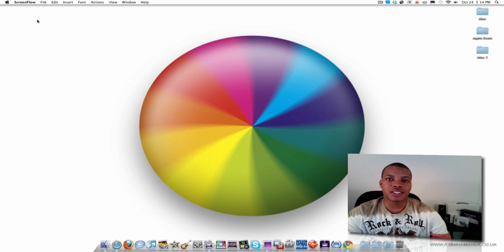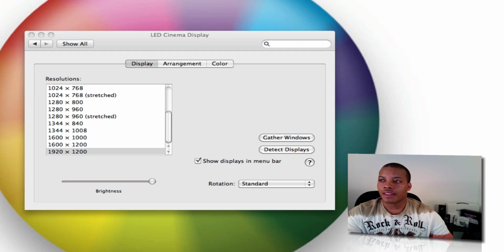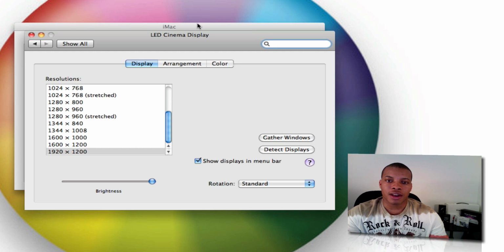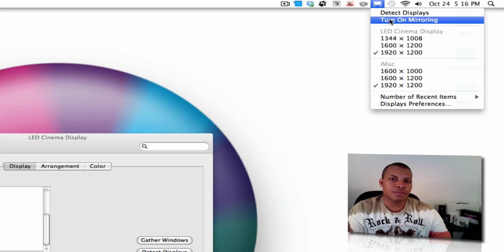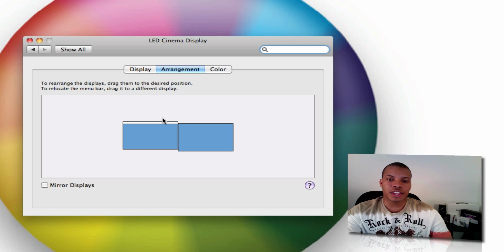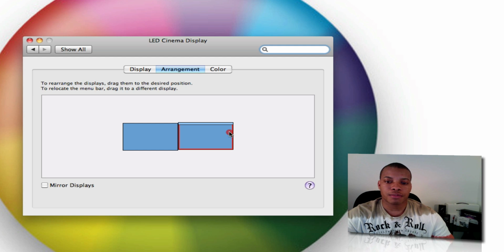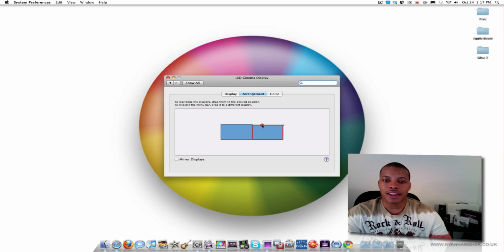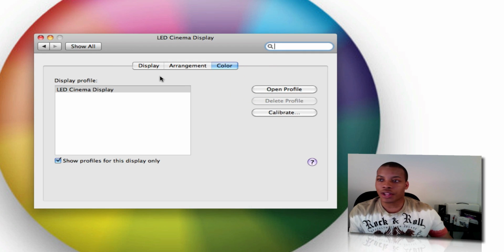Mac Tip: Using Multiple Monitors